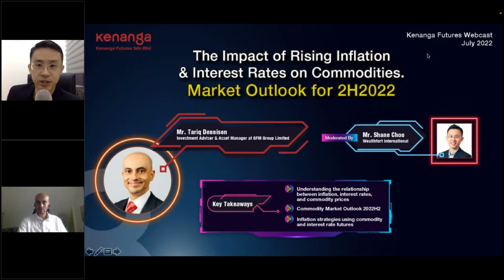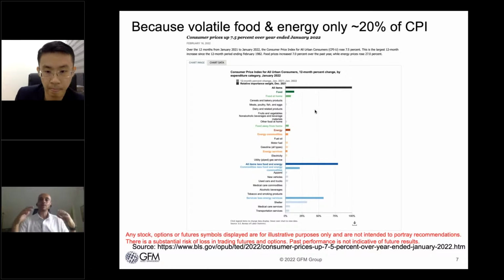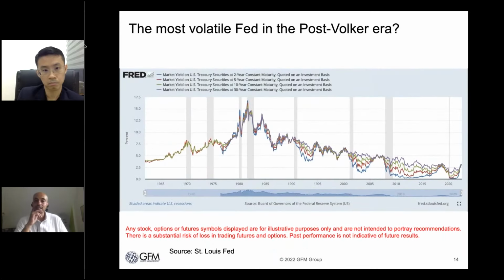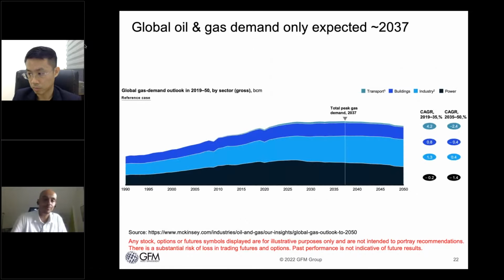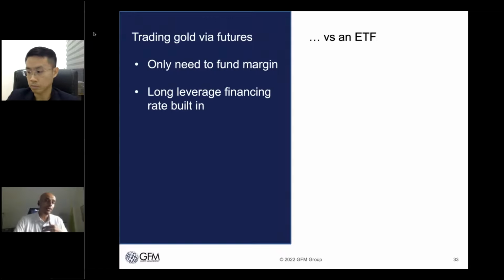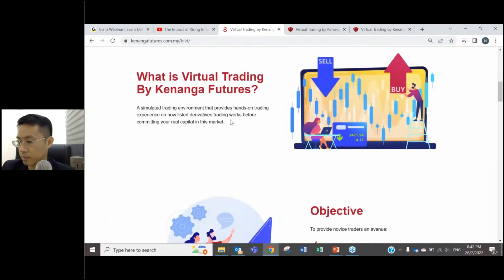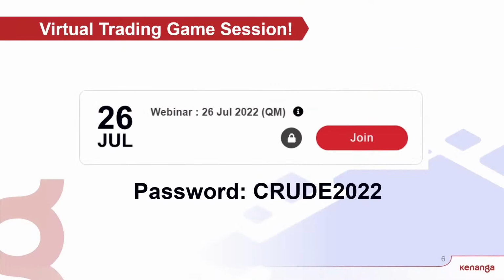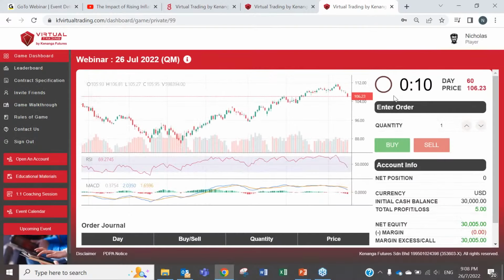The Impact of Rising Inflation & Interest Rates on Commodities: Market Outlook for 2H2022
As part of building a smart derivatives community, Kenanga Futures is bringing to you our exclusive webcast this July where you will get the chance to hear from an experienced investment trader and asset manager Mr Tariq Dennison at GFM Group Limited and moderated by Mr Shane Choo, a financial speaker, trader and investor with over a decade of experience.

You will also get a chance to play a virtual trading game and earn free Grab food vouchers!

Gain that insights and knowledge you were looking for by tuning in to this session!